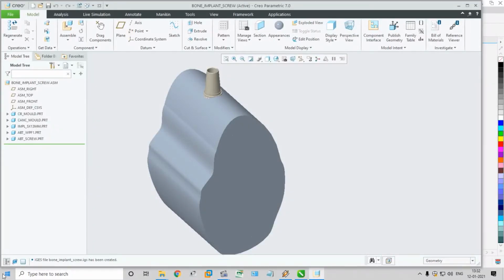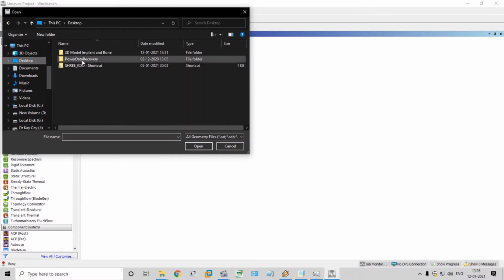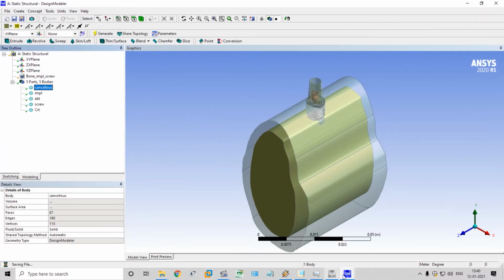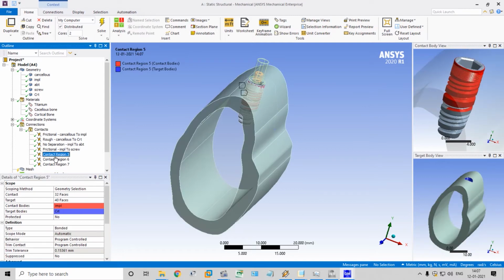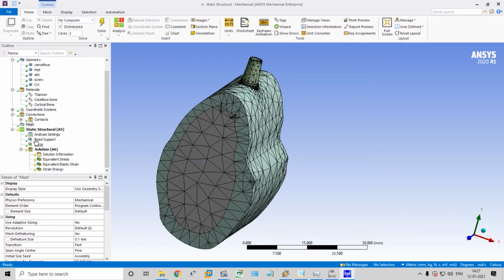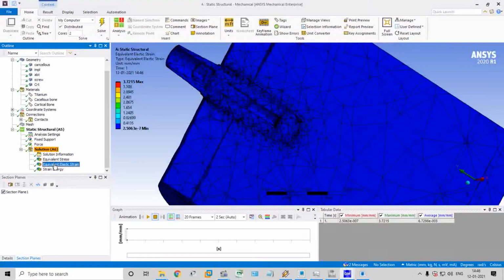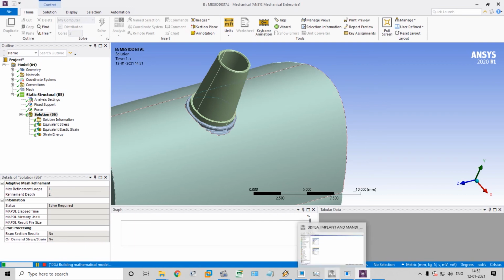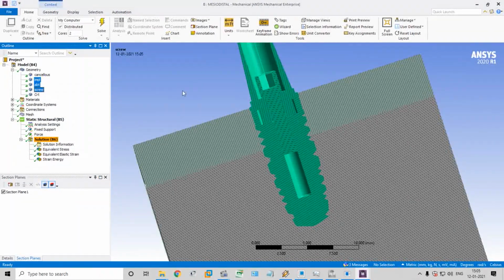Finite Element Analysis study | bone segment and implant | ANSYS 2020 R1 | Studio GOW_R